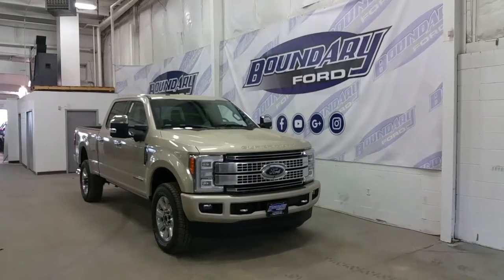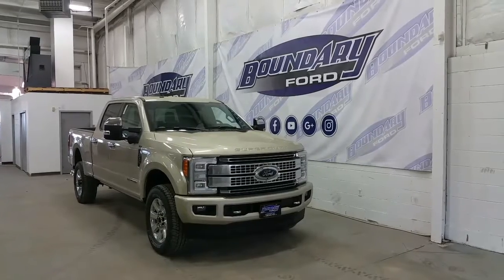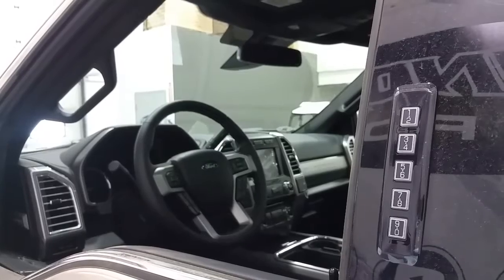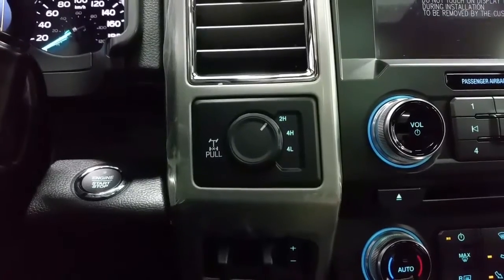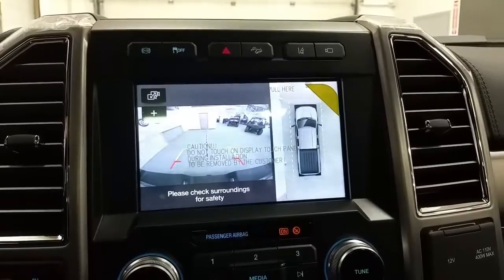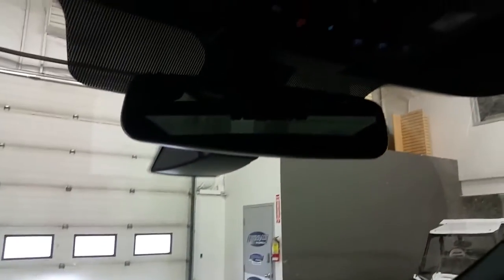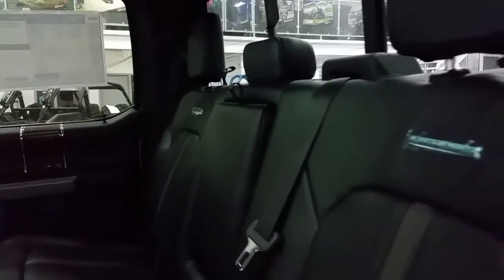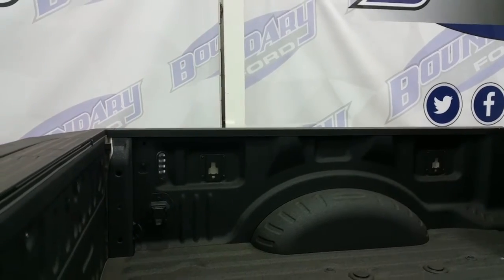2017 Ford F-350 Superduty Platinum W/ Diesel Engine, Twin Panel Moonroof Review | Boundary Ford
Looking for the #1 Heavy duty truck? Look no further! Equipped with a 6.7L Diesel engine, the 2017 Ford F-350 Super-duty Platinum offers everything you need in your next truck. With Dual LED headlamps and daytime running lights, body colored front and rear bumpers, a set of halogen fog lights, and standard 4X4. Inside you'll find the radio will always have your favorite tunes either on AM/FM or Sirius satellite radio including Sirius satellite radio complimentary for 6 months. Control all your entertainment right from your steering wheel with SYNC voice activation or control your phone VIA Bluetooth. Enjoy premium features including leather seating with heated and cooled seat options with custom platinum stitching, power folding and telescopic mirrors with BLIS monitoring, premium Sony branded audio, sunroof, and navigation. Complete with platinum tailgate as well as platinum badging to compliment the exterior also a tow package, LED box lighting, Boxlink management system, making this truck versatile ready for whatever you have to do. We know that shopping for your next vehicle should be fun and exciting so stop by Boundary Ford, to experience why there is always more, at Boundary Ford.